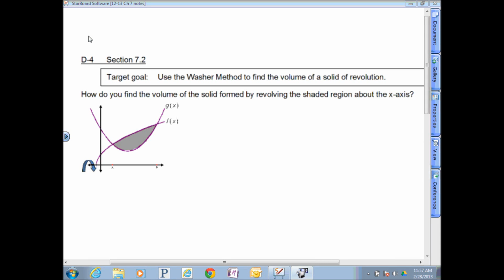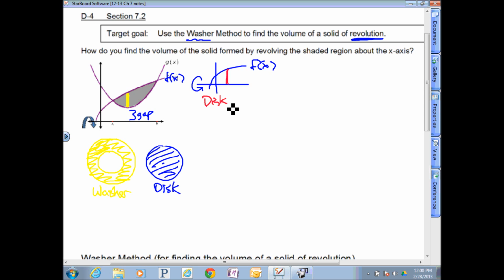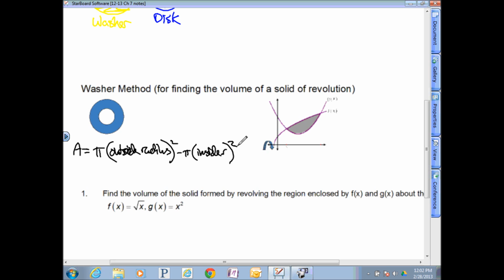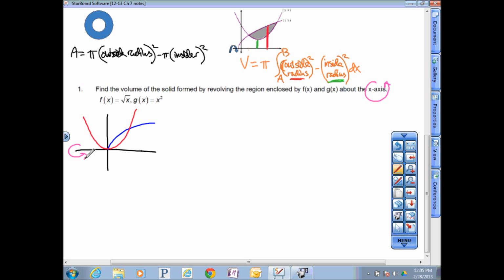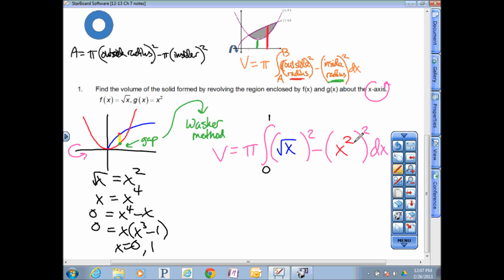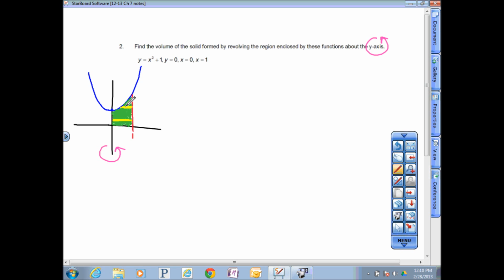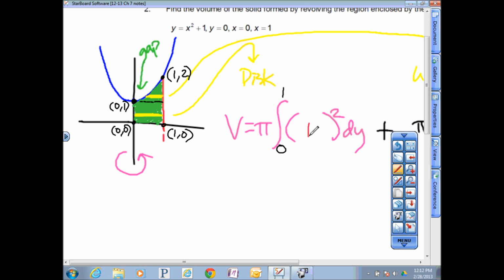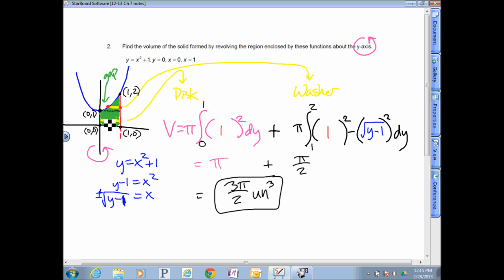7.2 Washer Method